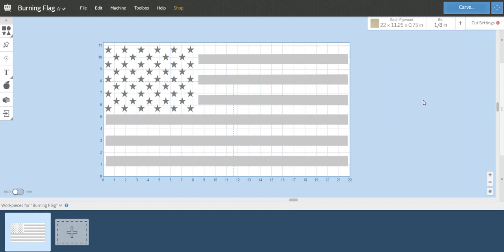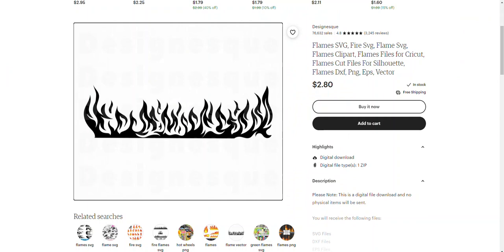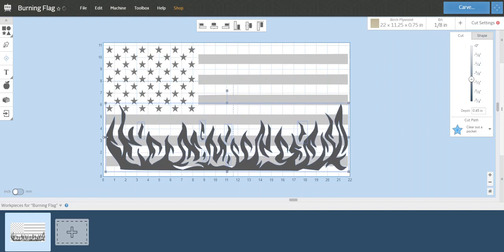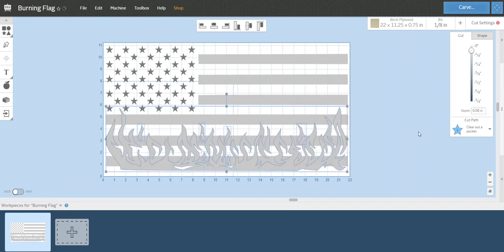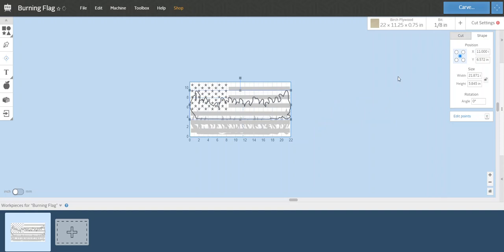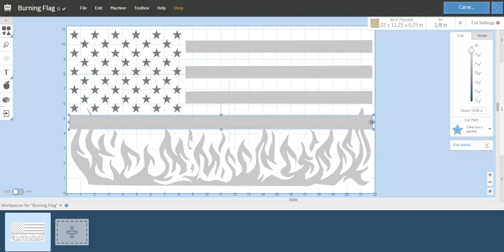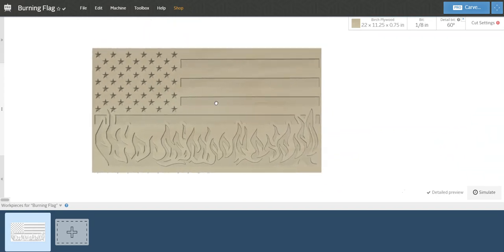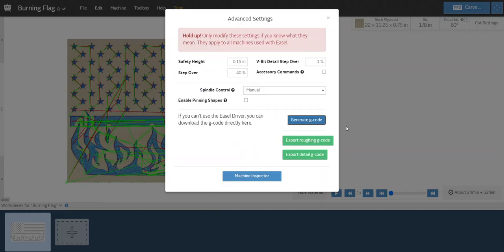(Free Flag File in video) Burning Flag Easel Creation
If you would like a copy of this file, please click this link and save a copy. I hope you enjoyed this video.

Link to the 60 degree vbit i useL